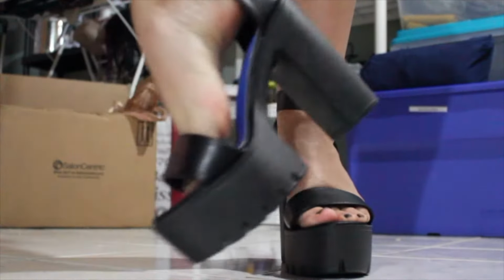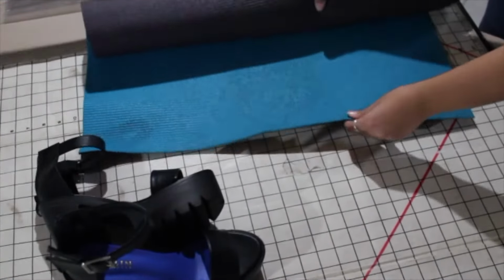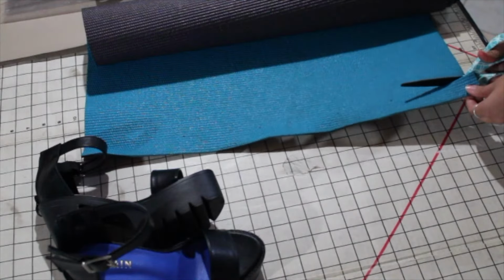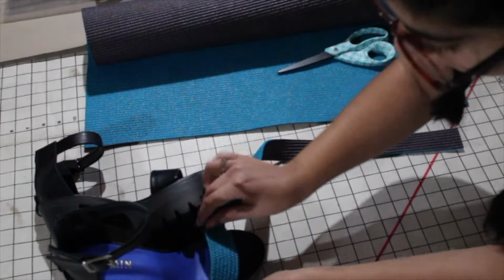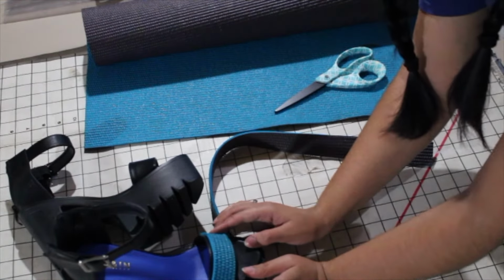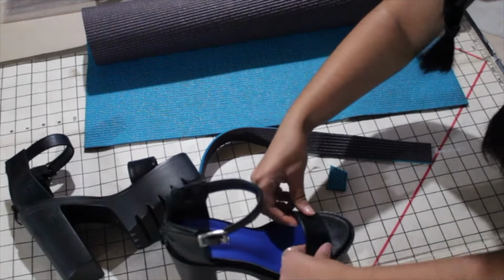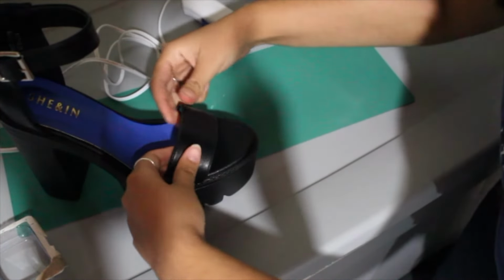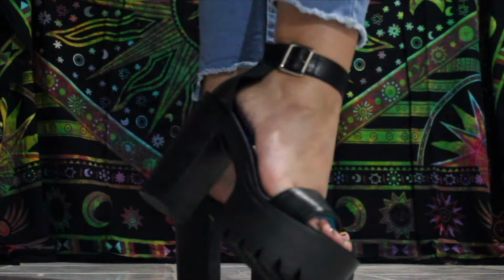HOW TO FIX LOOSE SHOES // Sandals too big? // Quick Fix // Falling Off / DIY // Shein // Romwe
Hey guys! I just wanted to share with you a way I made these sandals fit better. I ordered them off of Romwe in a size EUR39 but I'm typically a US 7.5-8 their closed toe shoes usually fit in that size but these kept falling off.